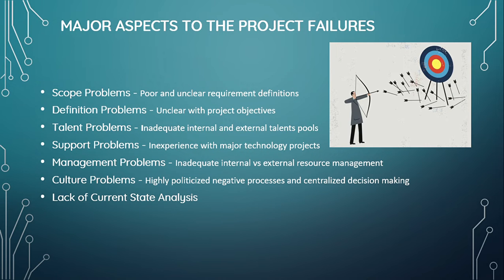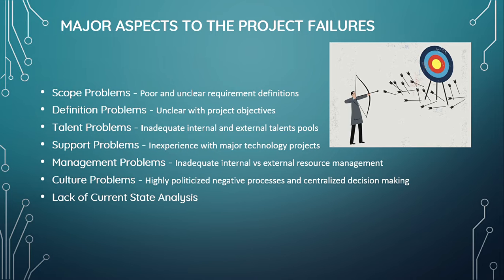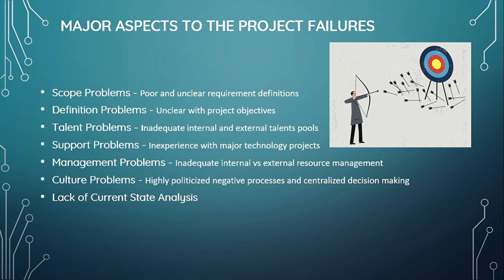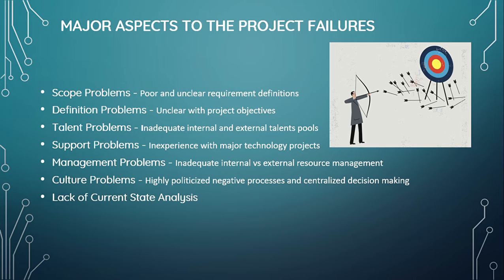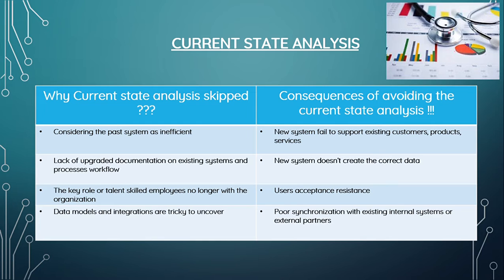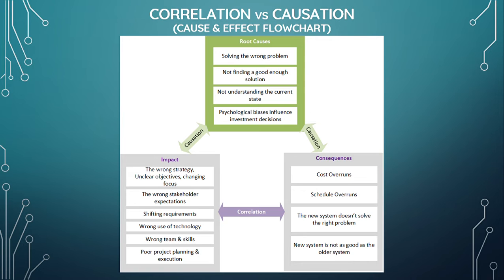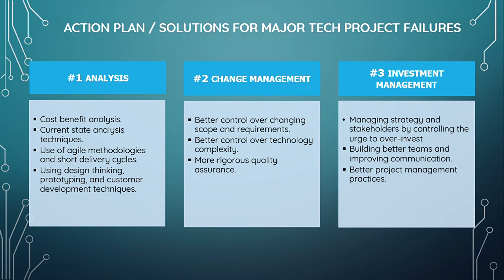APM - TDL - G02 - Building a Successful Project Team - 03.03.2022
APM - Team Dynamics & Leadership - Group 02
Consolidate Activity - Building a Successful Project Team